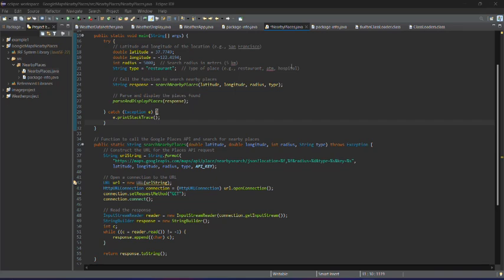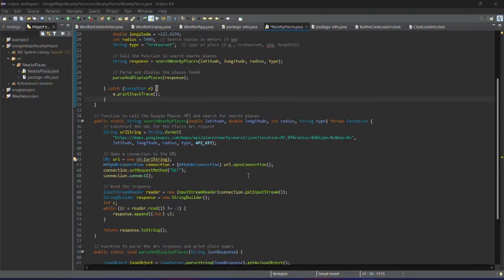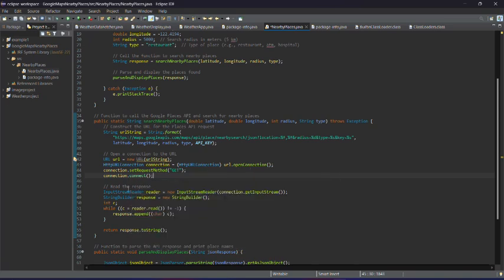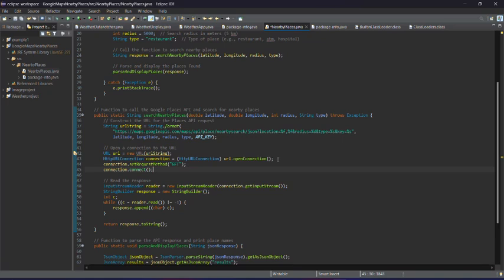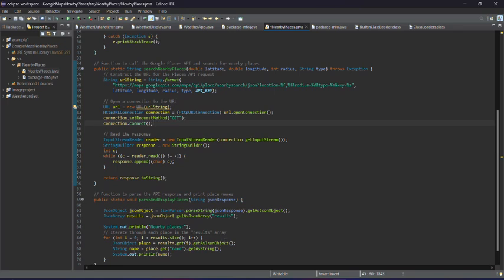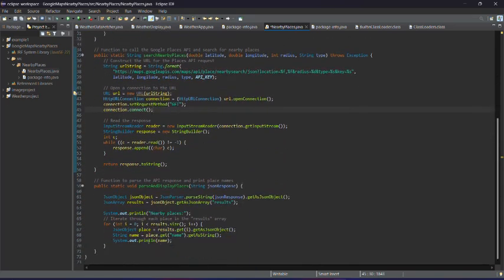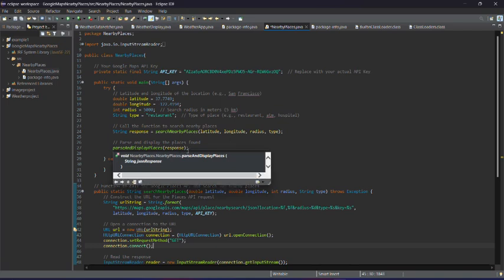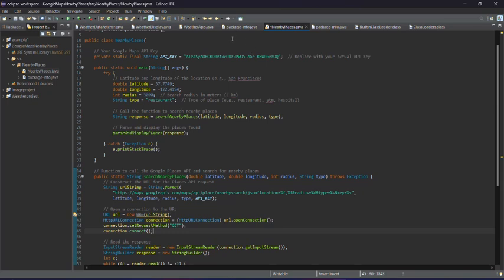Location based services using Google maps API